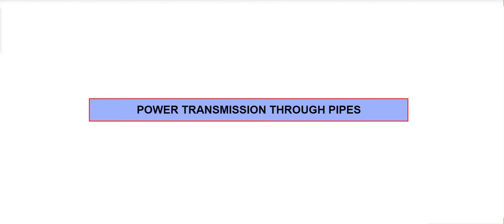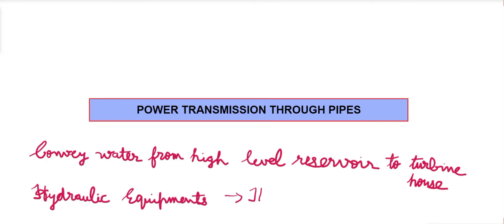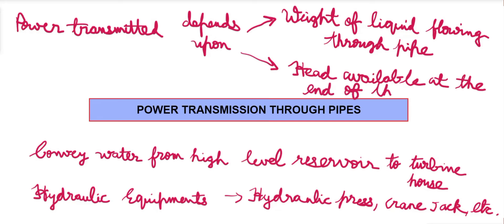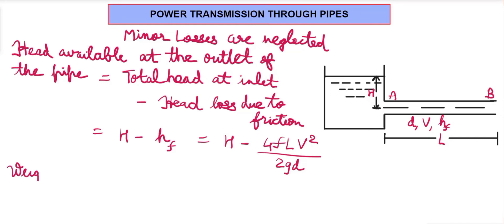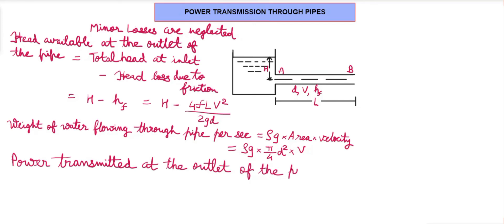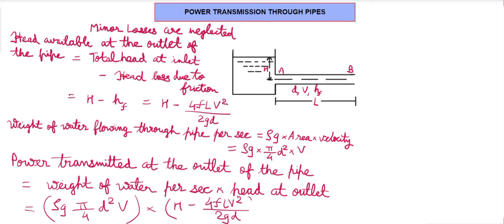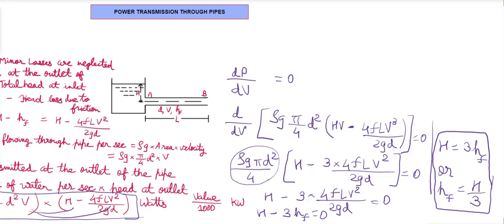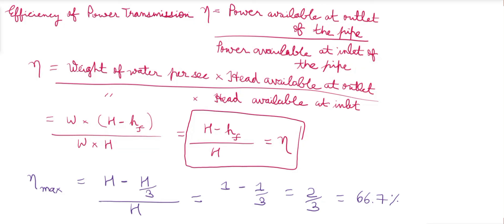Power transmission through Pipes | Flow through Pipes | Fluid Mechanics